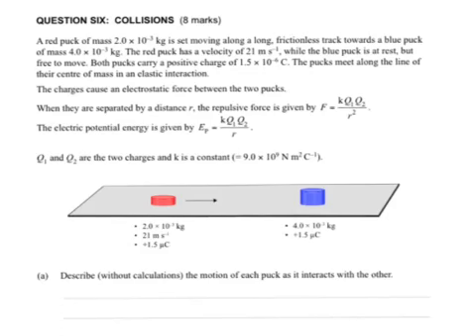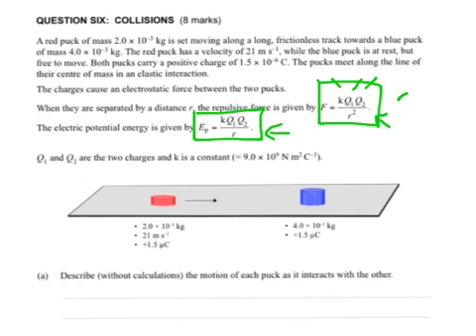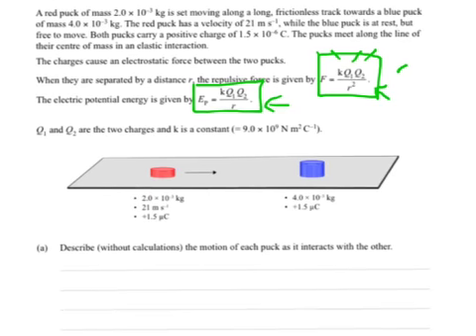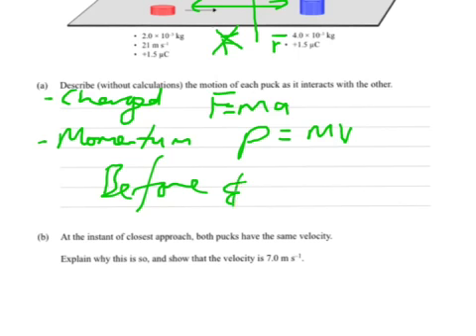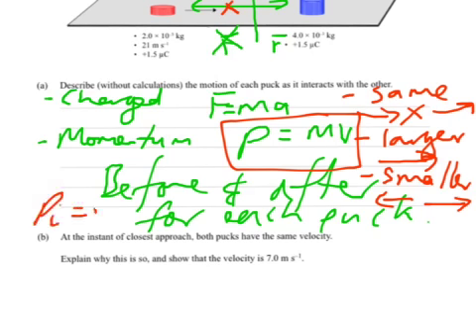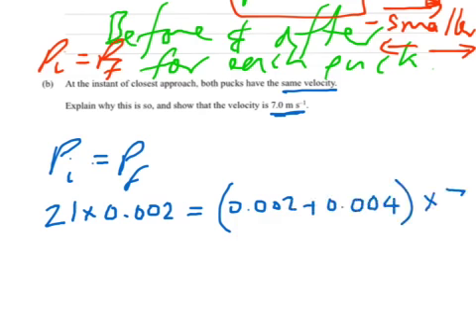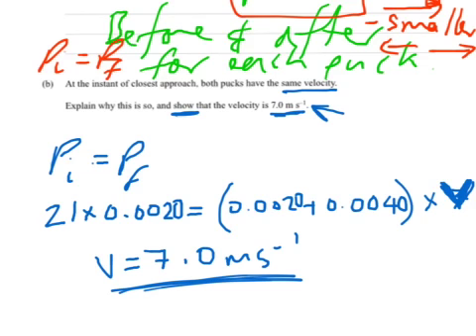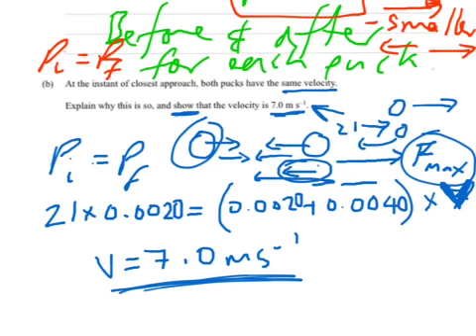2011 scholarship physics q6